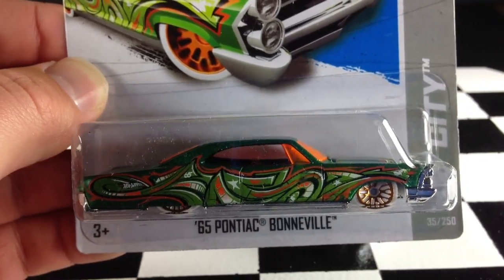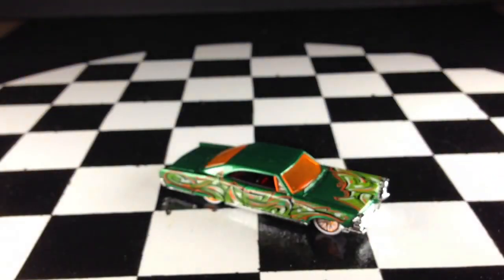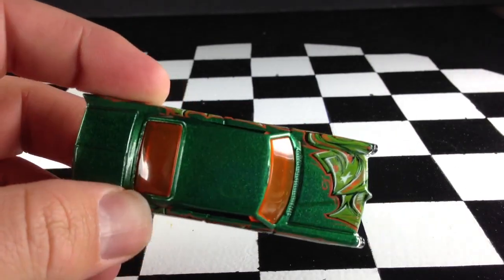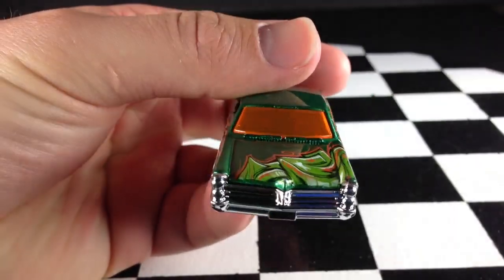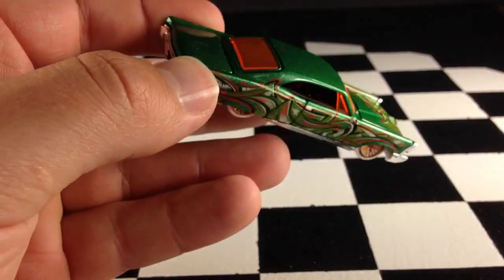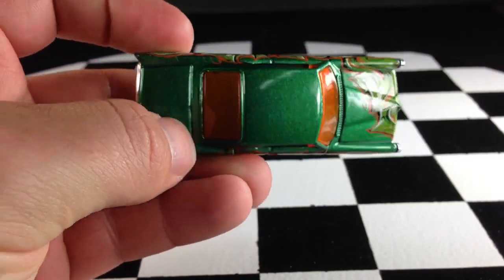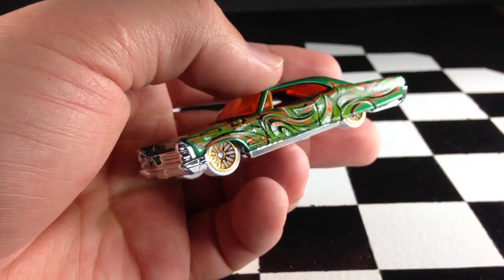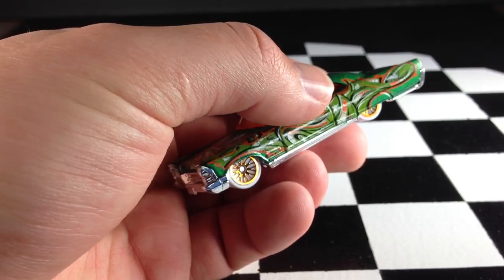Hot Wheels 2013 K case Pontiac Bonneville Recolor 60 second review!!!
Hot Wheels released a recolor of the Pontiac Bonneville. This thing looks sharp in green! Watch the video for the full review!

eBay.com/GranaToys
GranaToys.com

See photos and exclusive stories:
Diecastic.com